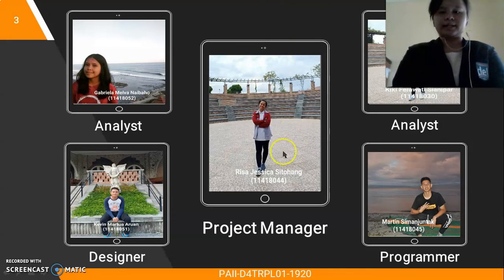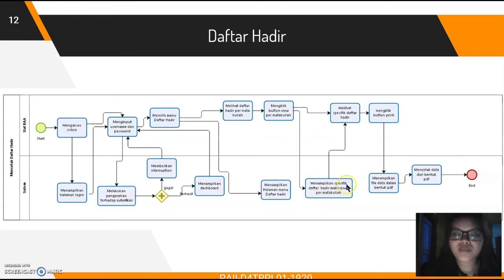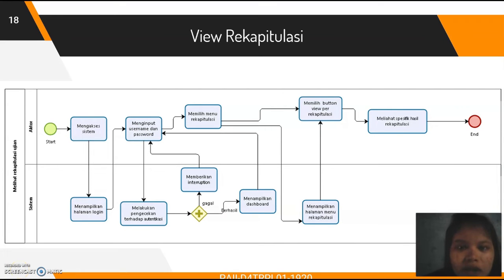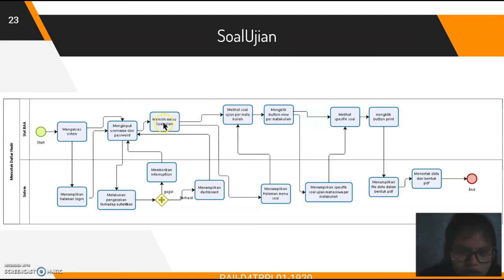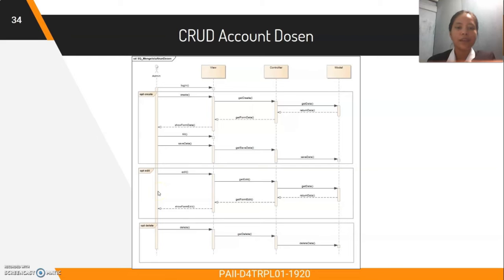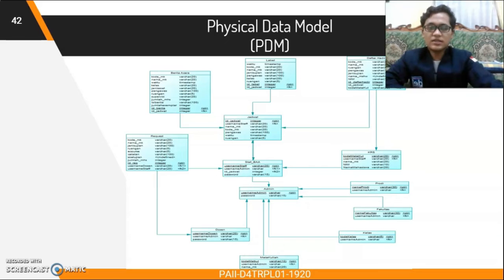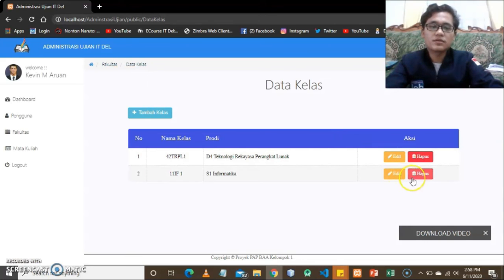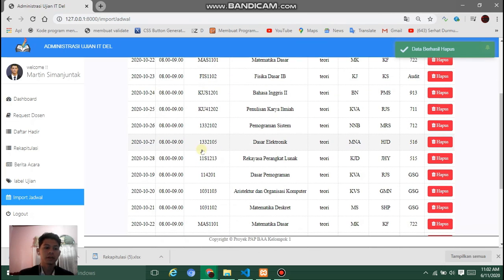ITD-PAII-01-Sistem Administrasi Ujian-2020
Kelompok 01 PAII 2019/2020 :
11418030      Kiki Ferawati Sianipar (Presenter 3)
11418044      Risa Jessica Sitohang  (Presenter 1, Demo Role Dosen)
11418045      Martin Simanjuntak (Presenter 2, Demo Role Staf)
11418051      Kevin Martua Aruan (Presenter 5, Demo Role Admin)
11418052      Gabriela Melva Naibaho (Presenter 4)

Dosen Pembimbing : Ibu Verawaty Situmorang, S.Kom., M.T.I

Cat: Pada menit ke 2:20-05:15 dan menit ke 01:05:22-01:11:02 disarankan menambah volume suara atau memakai earphone atau headphone agar suara terdengar lebih jelas.